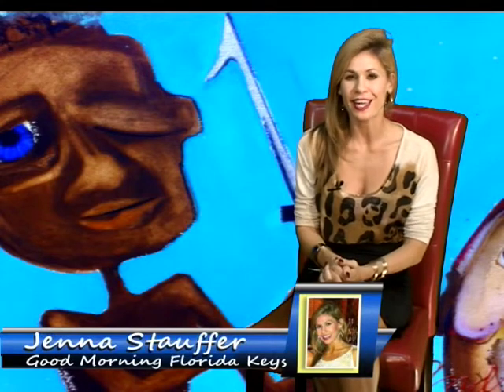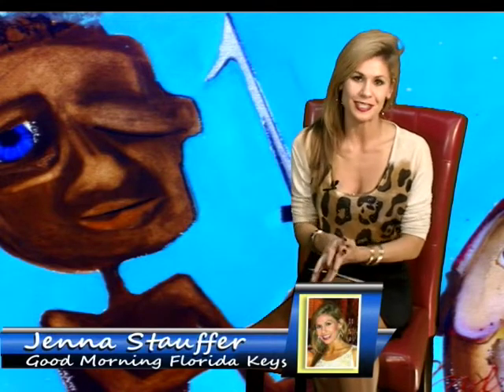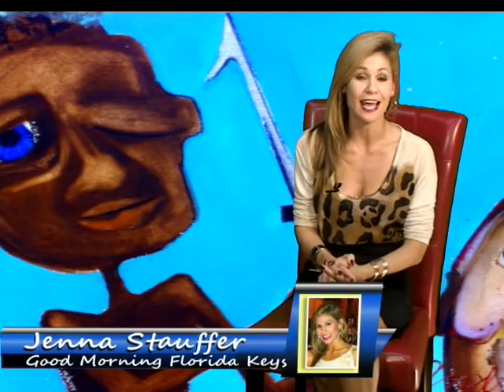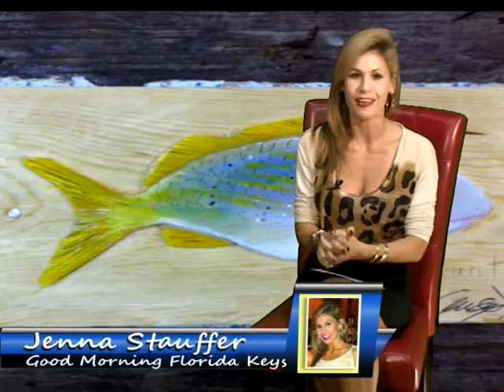Good Morning Florida Keys with Jenna Stauffer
Nance Frank from Gallery on Greene Street talks about the gallery and an upcoming show by one of the artists represented there.